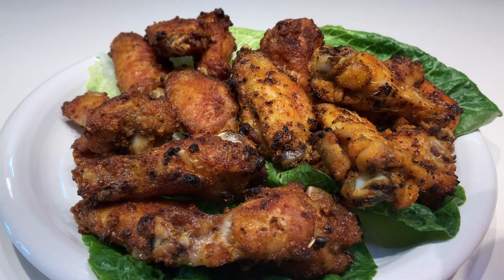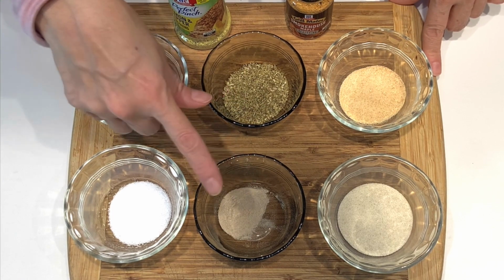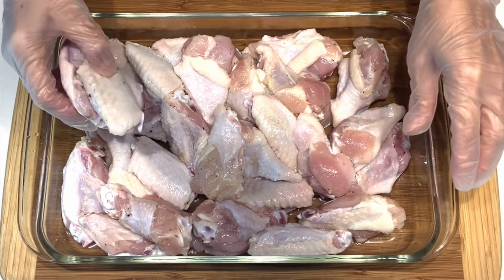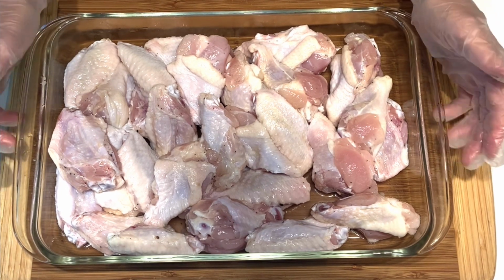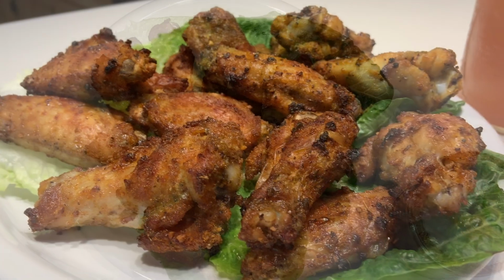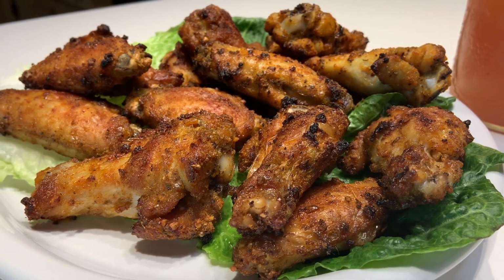Crispy Baked Wings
Hello and Welcome to Season The Water! In today’s recipe we have Crispy Baked Wings.  We'll show you how to make perfectly baked chicken wings that are crispy on the outside, juicy on the inside, and packed with flavor. We'll guide you through the steps to brine the wings, coat them in a seasoned mixture, and bake them to golden perfection in the oven or using an Air-Fryer. Get ready to satisfy your cravings with this classic American dish.

INGREDIENTS:

14 chicken wings
1 tsp smoked paprika
1 tsp oregano
1 tsp garlic powder
2 tbs onion powder
 1 tsp white pepper
1 tbs kosher salt
2 tsp baking powder
Lemon pepper seasoning to taste
Smokehouse maple seasoning to taste
2 to 3 tbs avocado oil

To brine wings:

8 cups of water
2 tbs kosher salt, or table salt
1/4 tsp pepper
In the fridge for about an 1-1/2 hrs.

To bake wings:

Preheat the oven at 350 F and bake for 30 minutes, then at 425 F for 15 minutes. Turning them once or twice.
Air-fried at 350F for 20 minutes.Turning them once after 10 mins.

Whether you're hosting a party, watching the big game, or just looking for a tasty snack, these crispy baked chicken wings are sure to be a crowd-pleaser. So grab your favorite dipping sauce, and let's get cooking!